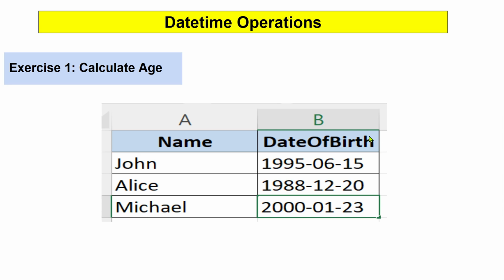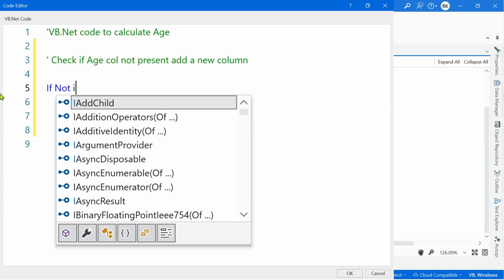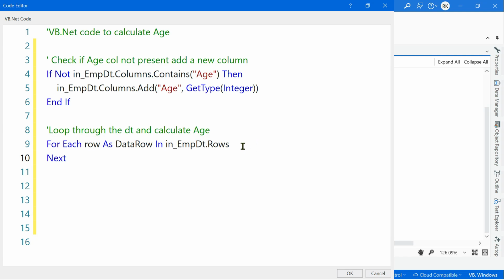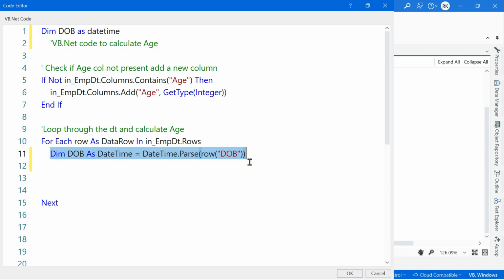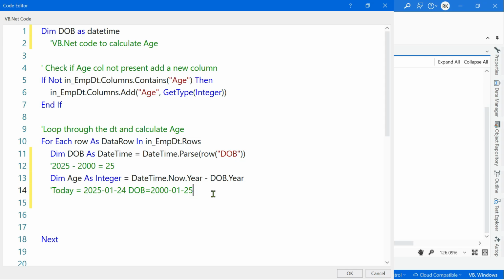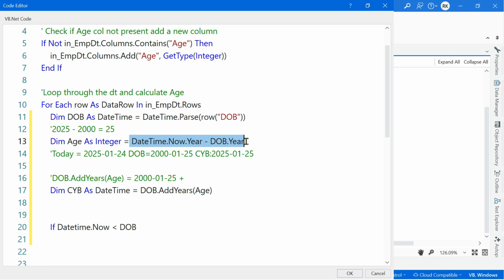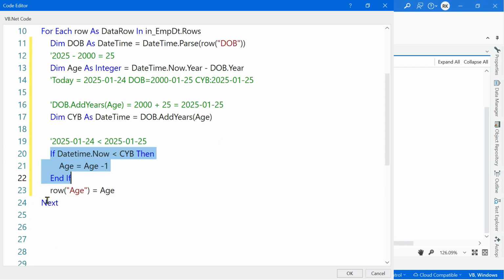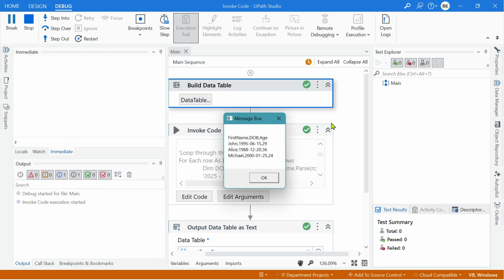UiPath Invoke Code Date Operations Exercises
In this video, we will explore how to calculate a person’s age based on their Date of Birth (DOB) using UiPath Invoke Code. You'll learn how to handle dates effectively, perform calculations, and update the result in your automation. This hands-on exercise will guide you step by step, helping you implement date operations and streamline your workflows in UiPath.